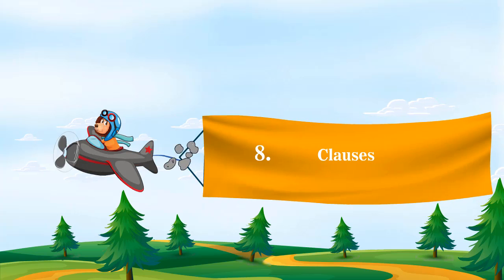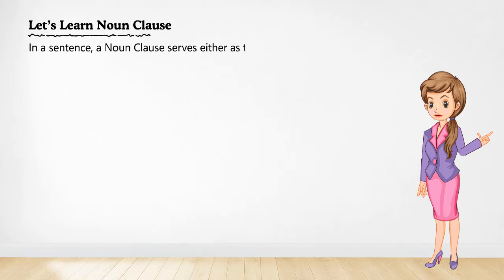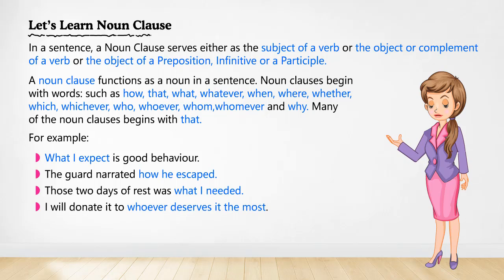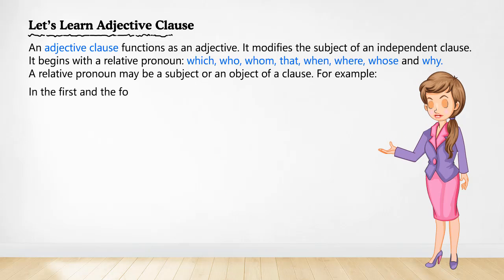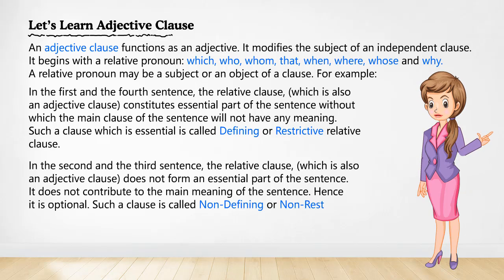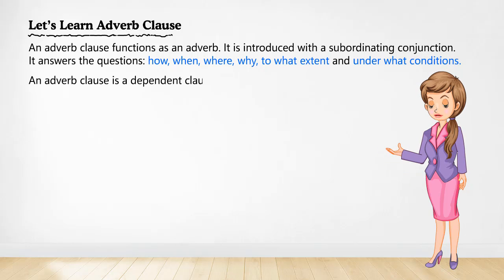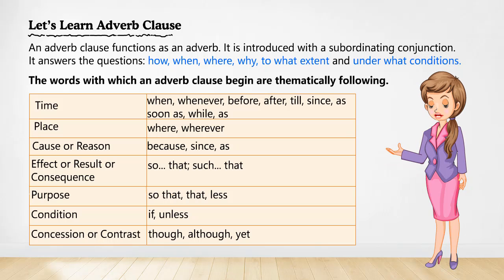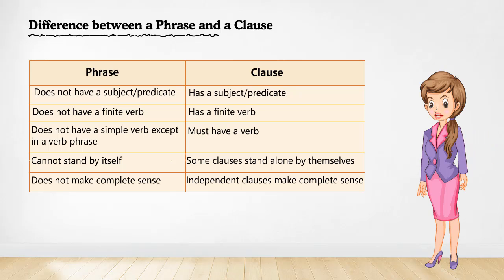Spark English Grammar Class 7 Chapter 8 Clauses